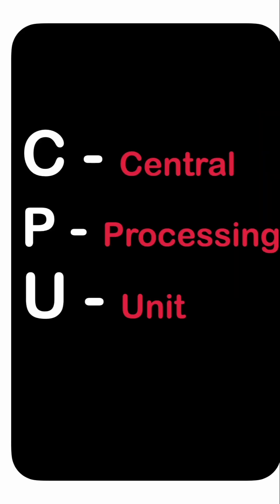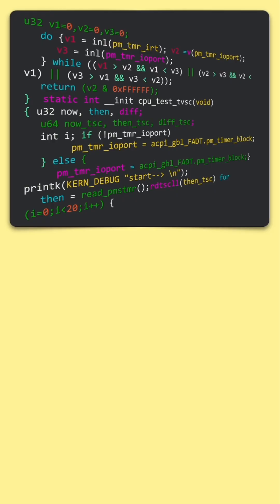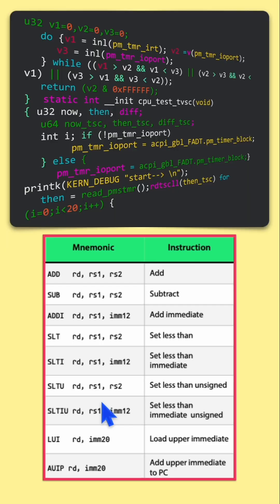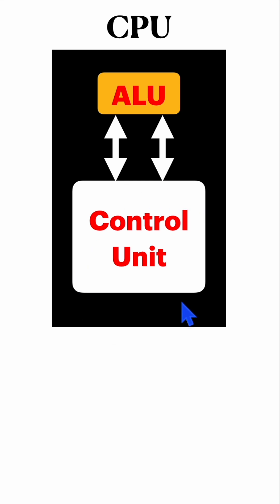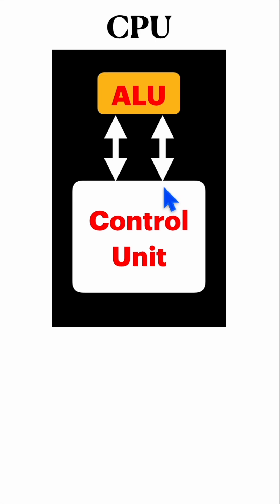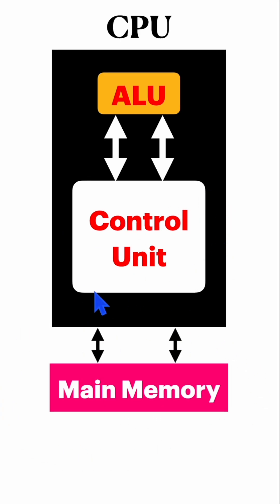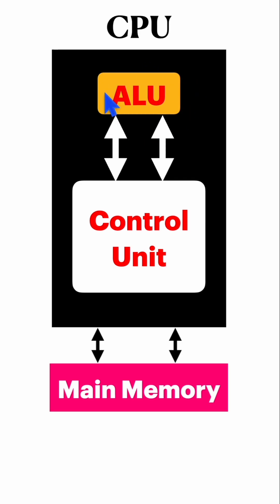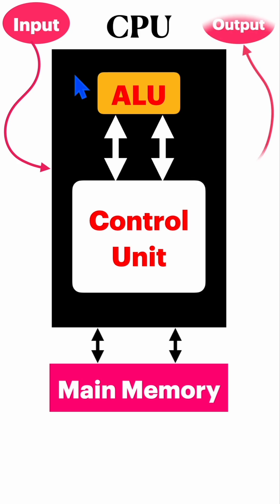What is CPU ? | Central Processing Unit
A central processing unit —also called a central processor or main processor—is the most important processor in a given computer. Its electronic circuitry executes instructions of a computer program, such as arithmetic, logic, controlling, and input/output operations.